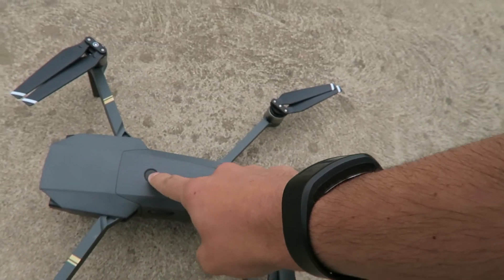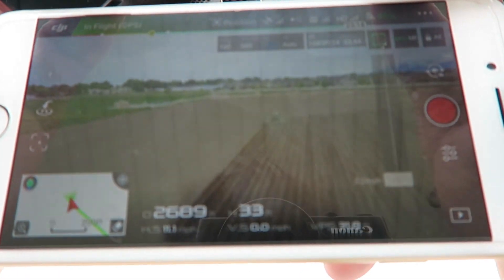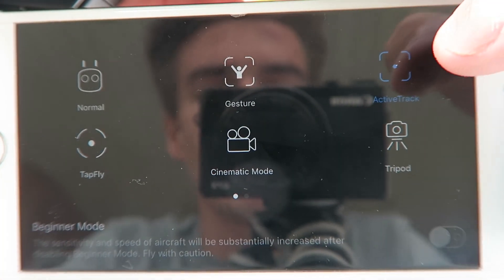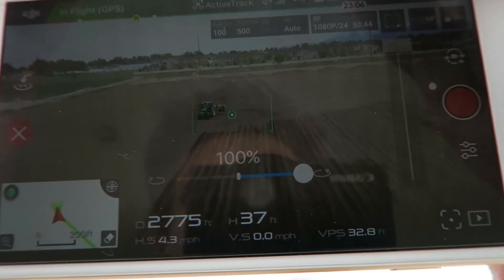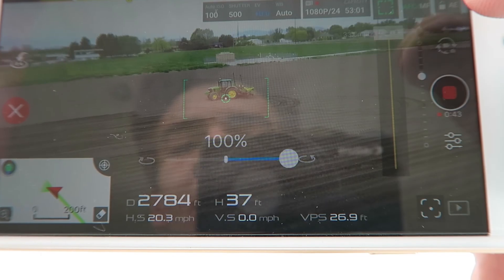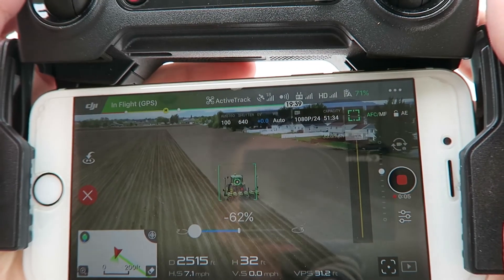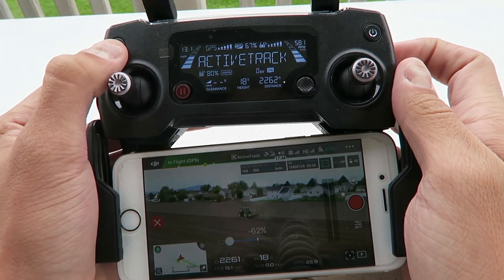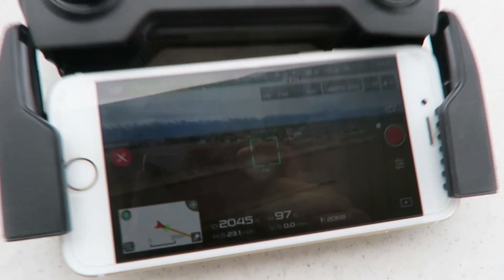DJI MAVIC PRO // ACTIVE TRACK *EASY*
Tutorial on how to use active track DJI Mavic Pro

It is super easy to use active track. I taught myself how to use it. I made this tutorial video so hopefully it teaches you lol.
I taught myself how to fly a drone and everything so hopefully I teach correctly.

LIKE if you enjoyed! SHARE with someone who doesn't know how to use this feature!